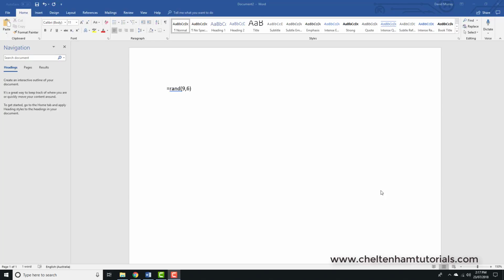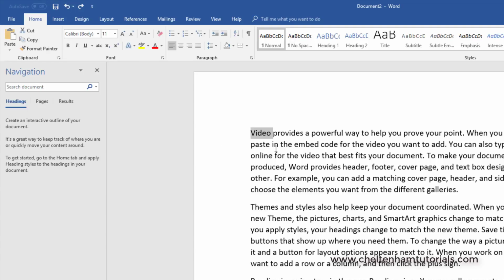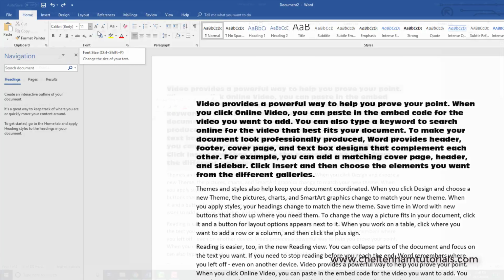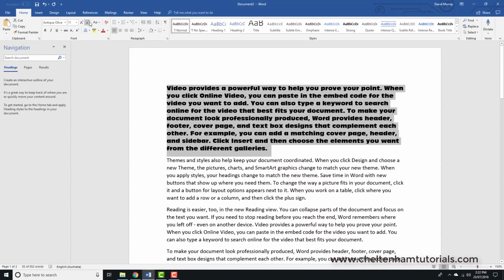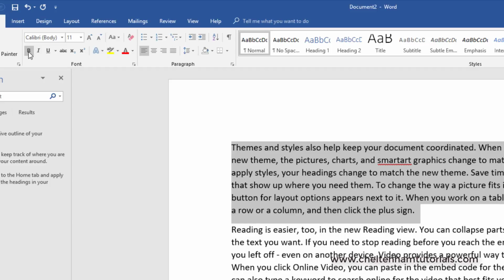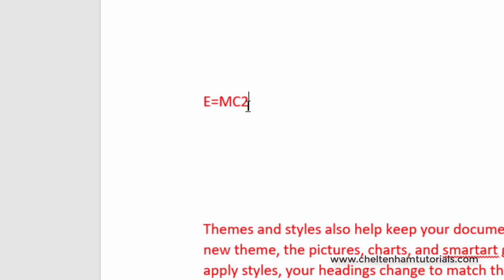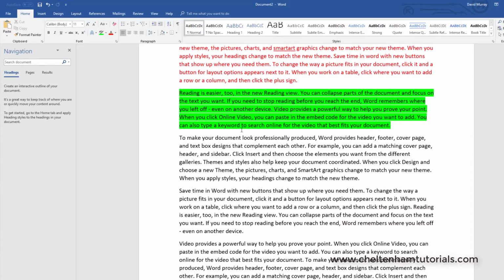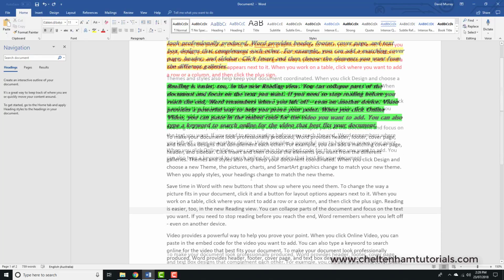Word 365 Foundation 05 Text Formatting